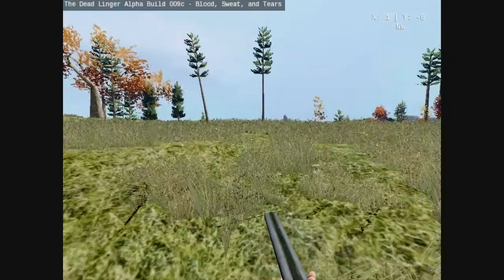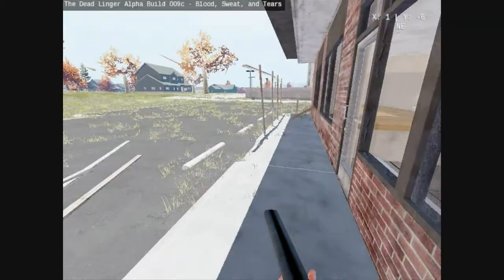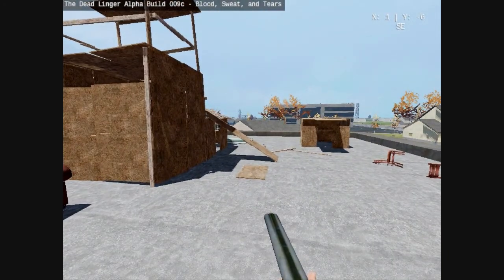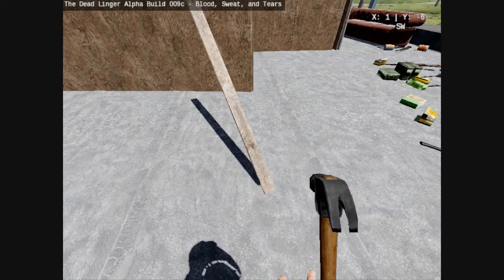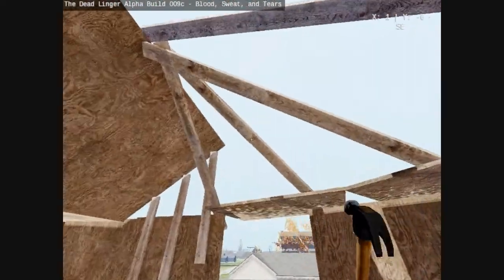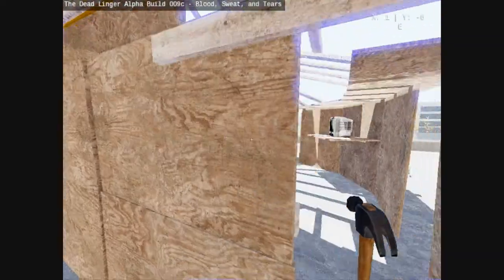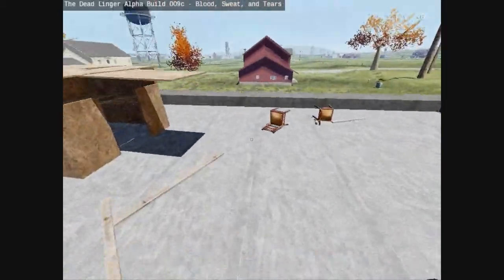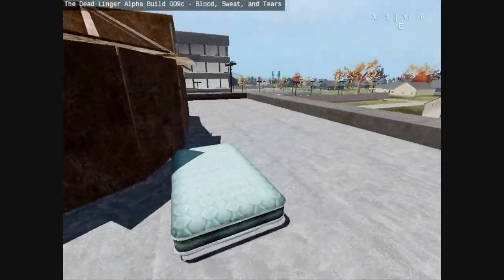The Dead Linger Alpha: Swerts Compound 009 Update #1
I update everyone on my continuous project, the Swerts Compound. I have worked countless hours on this little gem, so let me know how it looks and give some feedback.